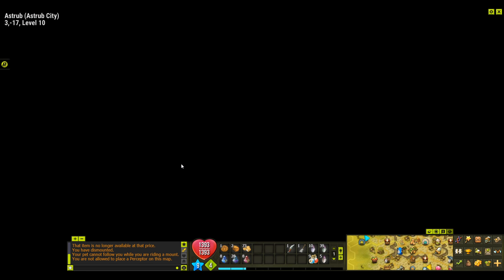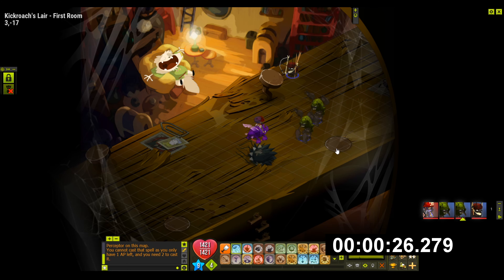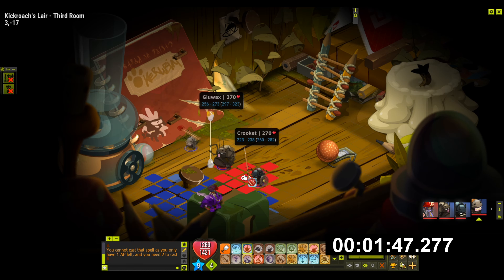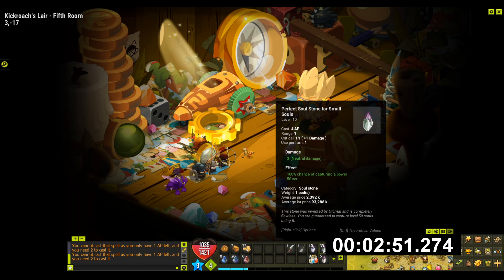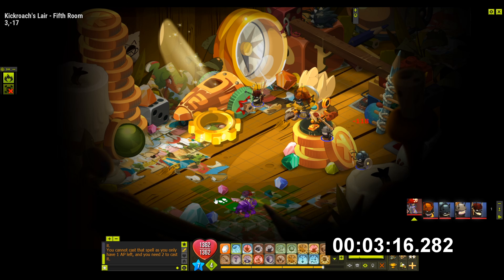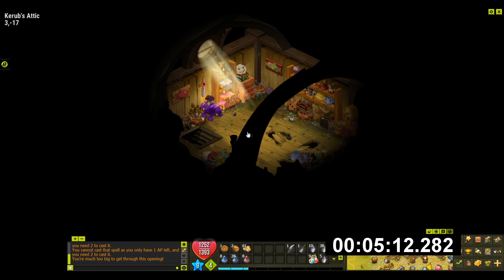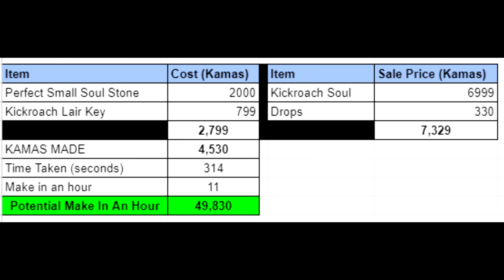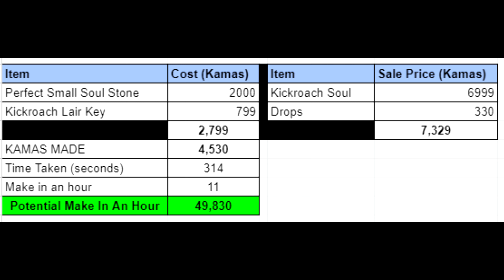Dofus - Making Kamas on Kickroach's Lair Dungeon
Today we take a look to see if it's possible to run the Kickroach's Lair in Astrub and make kamas on the run.
Long story short, not really.
Be sure to stick around till the end to see if it's possible to make kamas in the kamas breakdown.

Timeline
0:00 Introduction
0:52 Kickroach Dungeon Start
5:46 Kickroach Dungeon Finish
6:10 Kamas Calculations